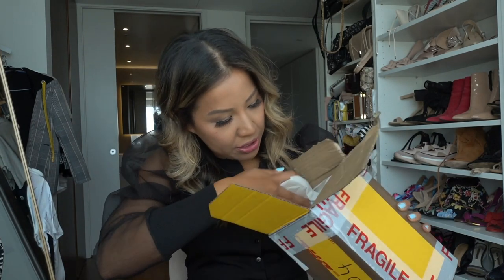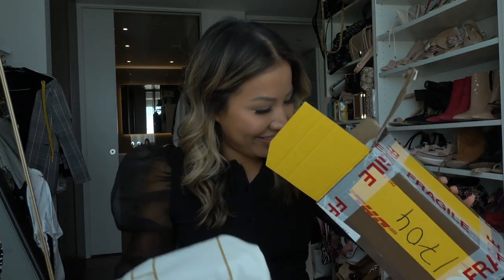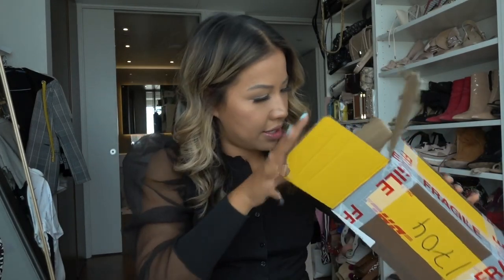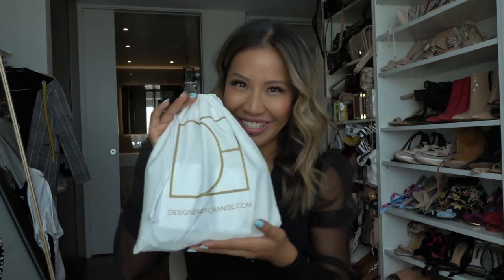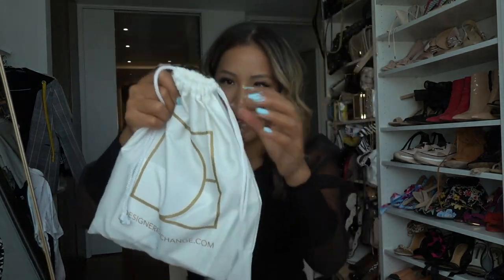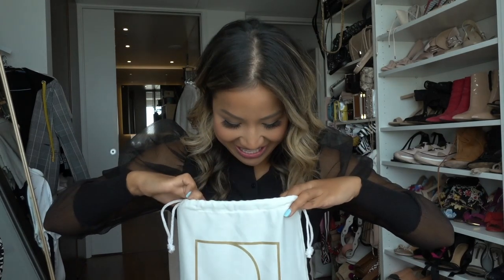CHANEL WOC UNBOXING FOR DESIGNER EXCHANGE | MISS GUNNER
Hi Lovelies! Today I’m sharing with you my CHANEL WOC unboxing. Buying a preloved Chanel has ever been easier with @webuydesigner I’m so in love with my WOC! She’s a little cutie! You can now trade in your designer bags for a new one! So many amazing bags, clothing and accessories on their website!